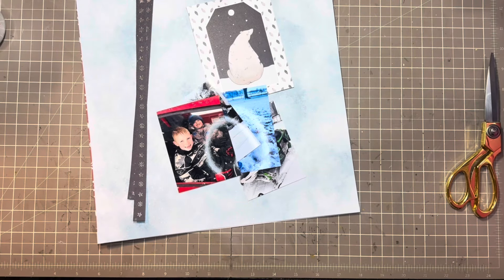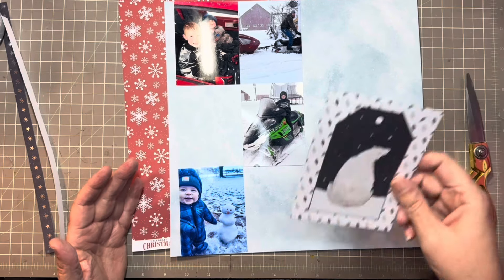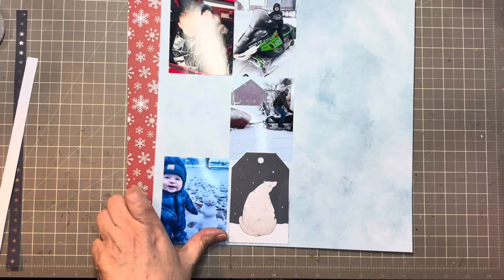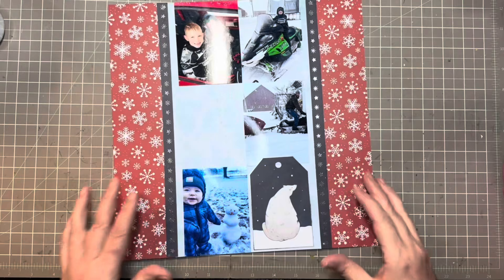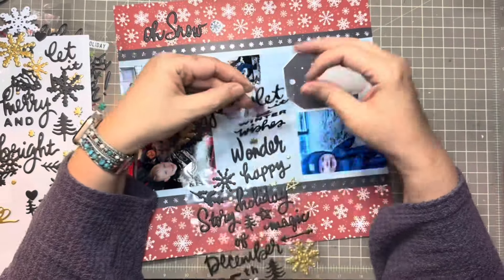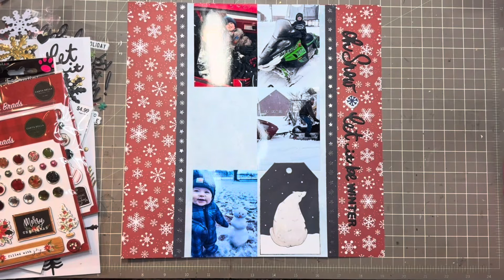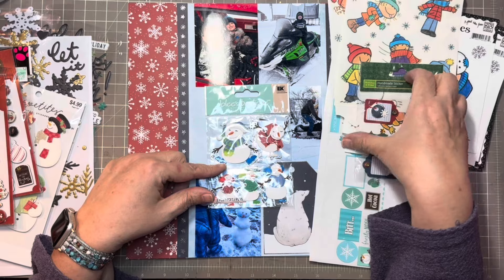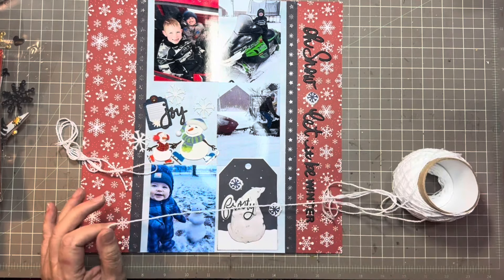Follow A Sketch February 2024//Day 4//Process Video 2024-35